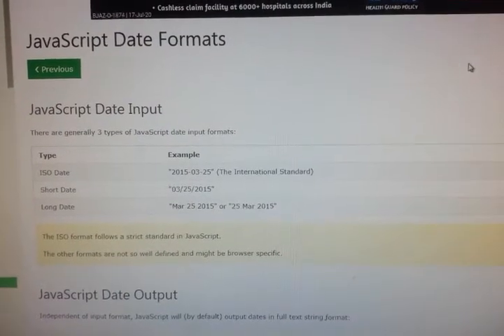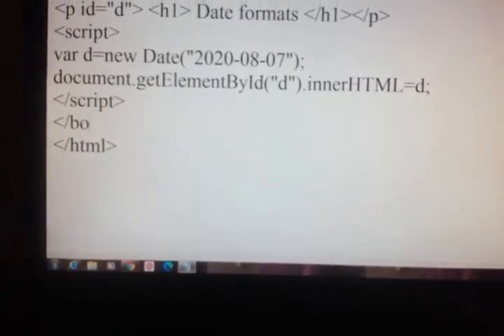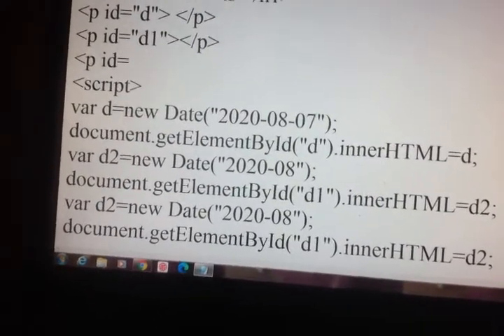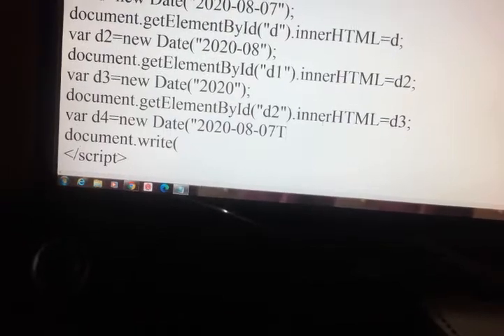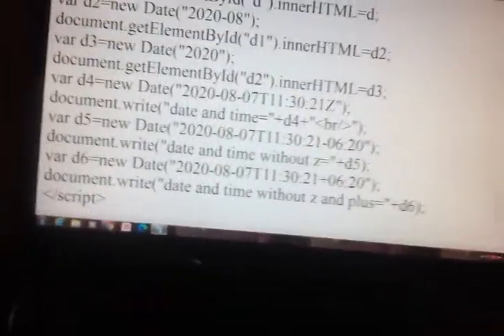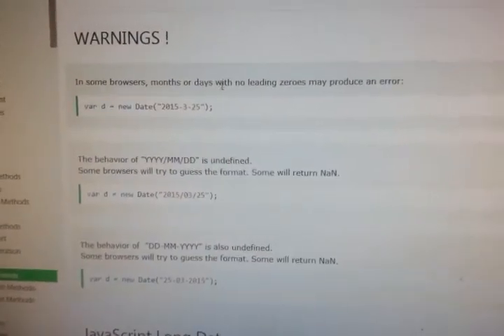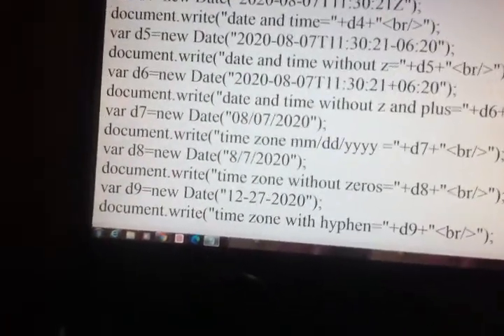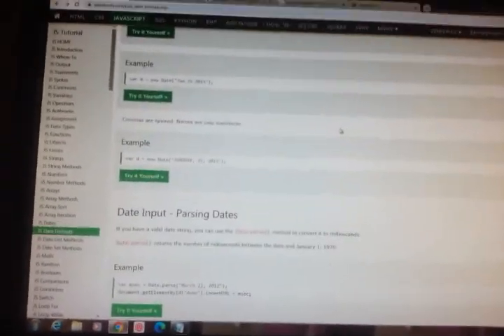Javascript date formats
Date formats time zones in javascript